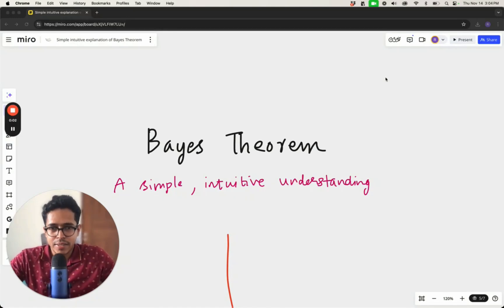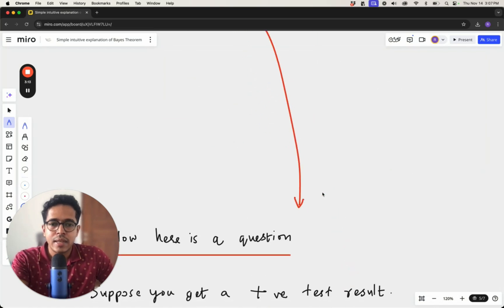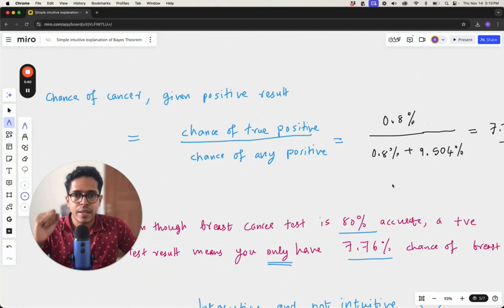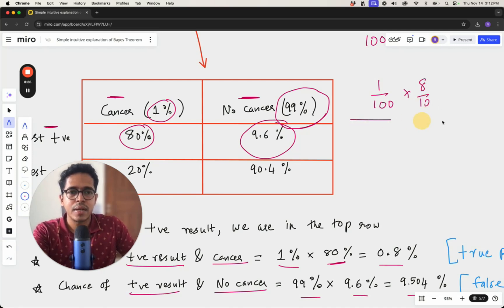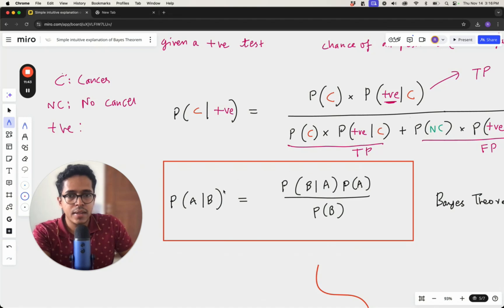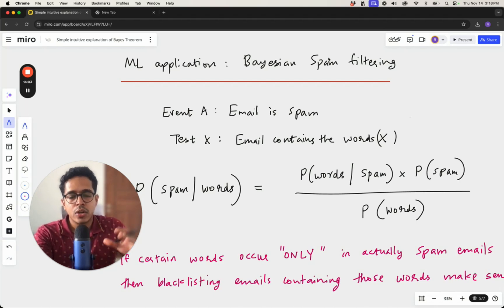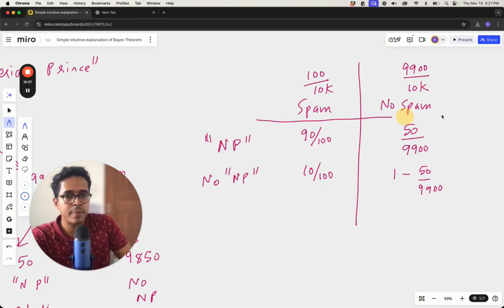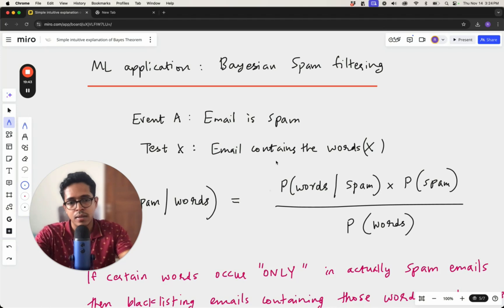Foundations for Machine Learning | Bayes Theorem - Intuition and basics [Lecture 13]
Bayes’ Theorem: A Powerful Tool for Decision-Making

Bayes’ Theorem is a cornerstone of probability theory, helping us update beliefs when new evidence is introduced. It is not just about the math—it is about intuition. Let me illustrate this with a real-world example.

Imagine a mammogram test for breast cancer:

-1% of women in a population have breast cancer.

-The test detects cancer correctly 80% of the time.

-The test shows false positives 9.6% of the time.

If a woman gets a positive result, what is the probability she actually has cancer? While the test is 80% accurate, the probability of having cancer given a positive test is only 7.76%! Why? Because false positives (from the 99% who do not have cancer) heavily skew the results.

This is where Bayes’ Theorem shines. It accounts for prior probabilities (how common cancer is) and adjusts for the test’s imperfections. The equation transforms complex situations into actionable insights.

Beyond healthcare, Bayes’ Theorem powers spam filters, recommendation systems, and machine learning models, shaping smarter decisions in uncertain scenarios.